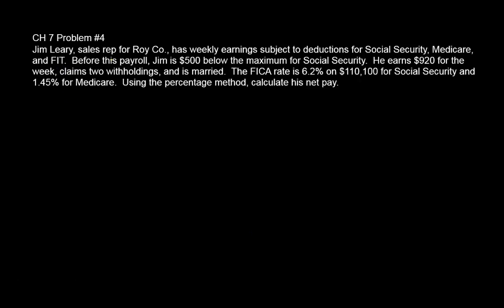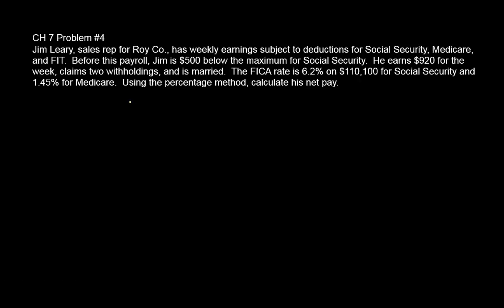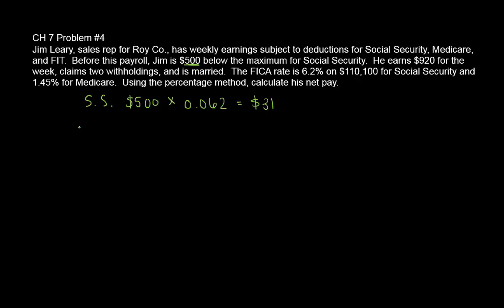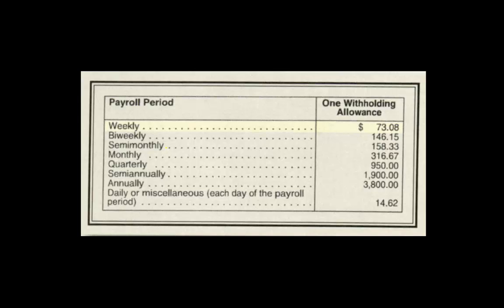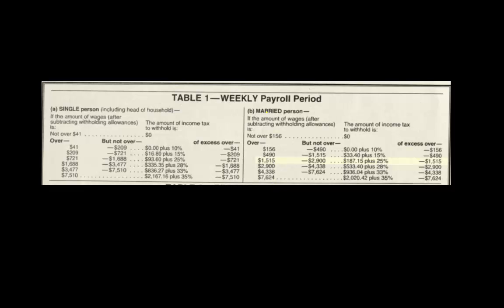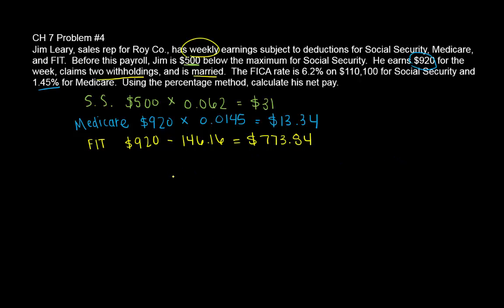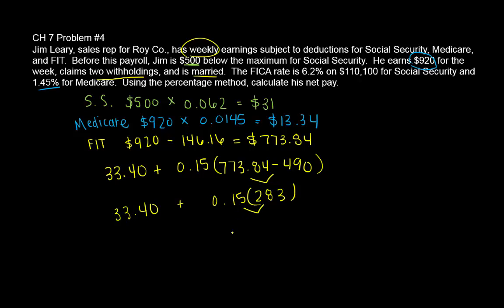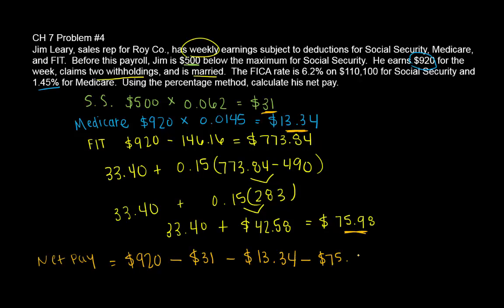BUS 110 - How to find net pay